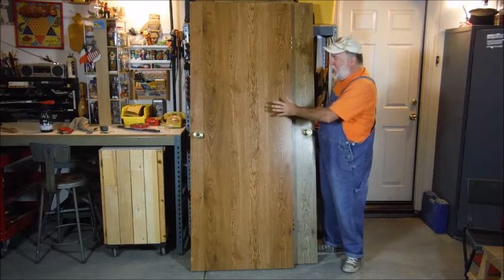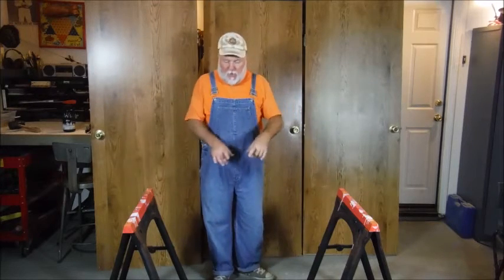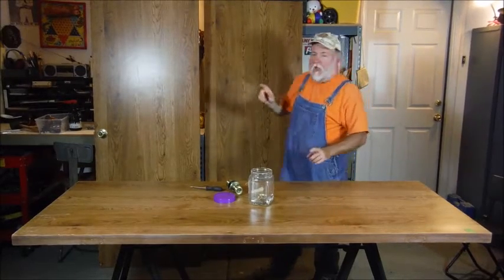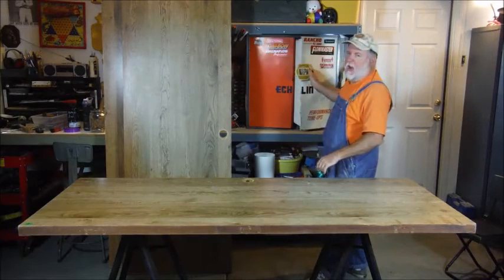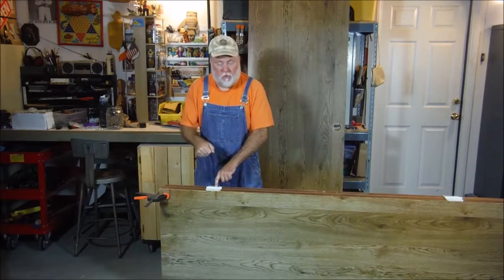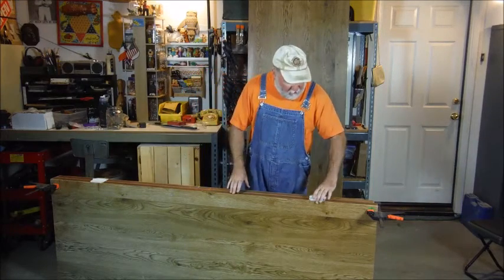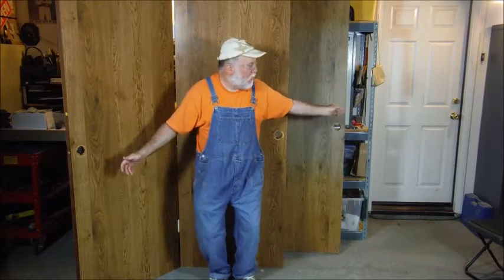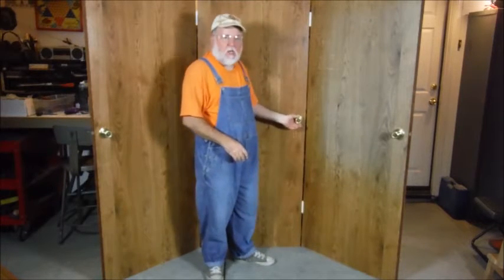Behind the Scenes Recycled Door Backdrop The DIY Magician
Let's go behind the scenes with The DIY Magician as he and his helpers build a video "Backdrop" using recycled doors purchased at the Habitat For Humanity Restore.